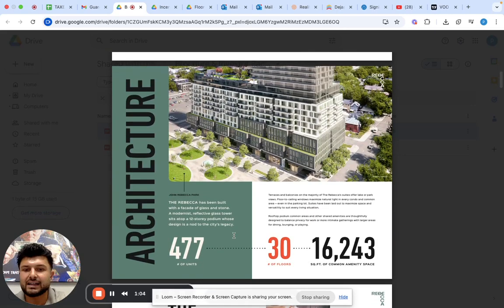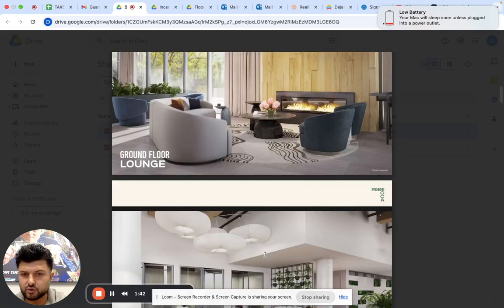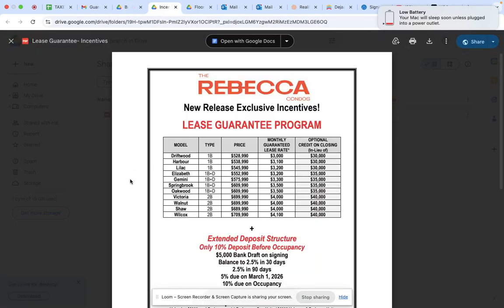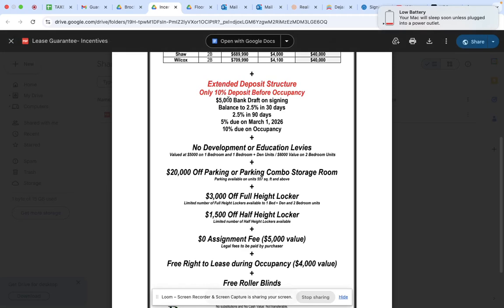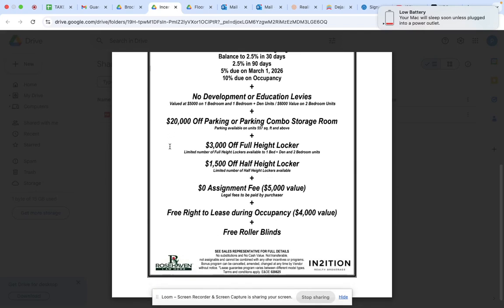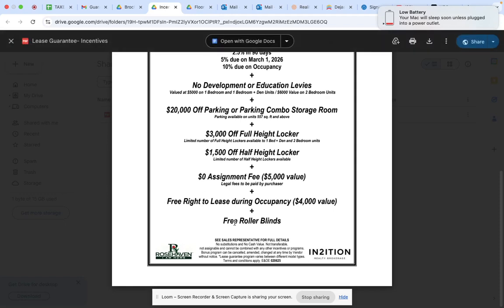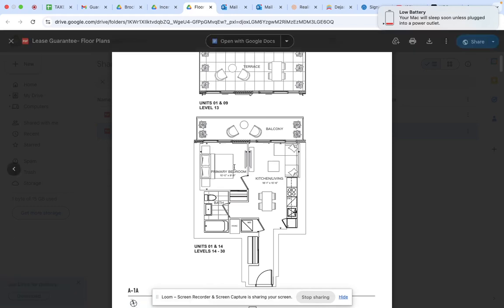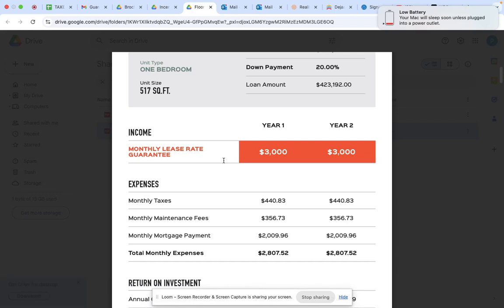Why We Bought at Rebecca Condos in Hamilton | $3,000/Month Lease Guarantee + INSANE Incentives 🔥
Rebecca Condos in Hamilton is one of the best pre-construction investment opportunities we’ve seen in years—and here’s why.

In this video, I break down:

✅ Why I personally bought a unit
✅ The insane $3,000/month lease guarantee
✅ Prices starting at $980/sq ft
✅ Zero development charges or assignment fees
✅ Extended deposit structure
✅ Massive infrastructure plans for Hamilton
✅ Why this checks every box for a smart real estate investor

Units start at $528,000 with strong cash flow potential and huge upside. Whether you're a first-time investor or adding to your portfolio, this is worth your attention.

📅 BONUS: We’re hosting a bus tour to the site on May 3rd. DM for a spot.